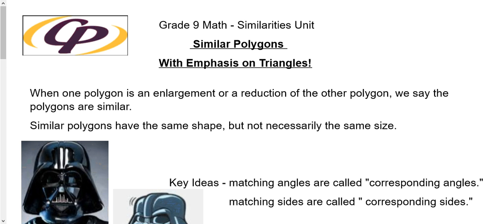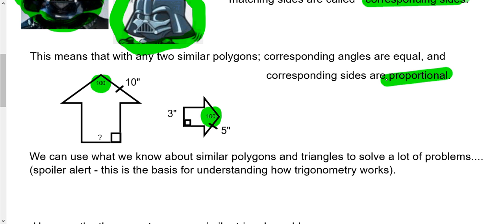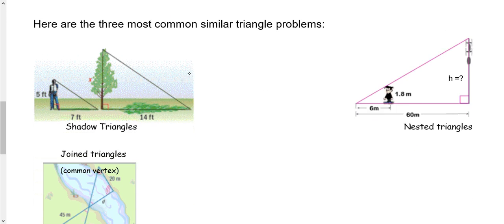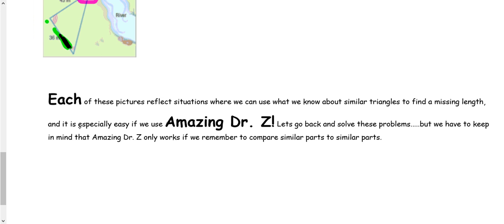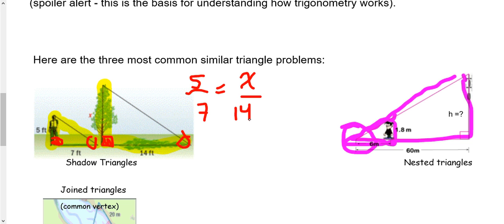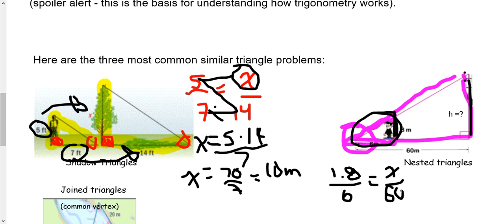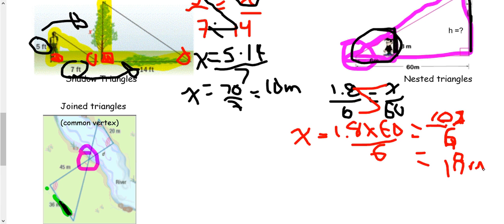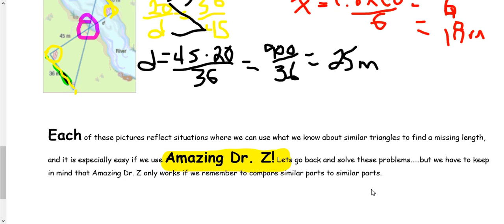Mr. Chambers Explains, grade 9 unit 7 vid lesson#2 similar polygons triangles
Mr. Chambers explains how similar polygons, especially similar triangles can help us to find indirect measurements. These are also the baby steps to understanding trigonometry.